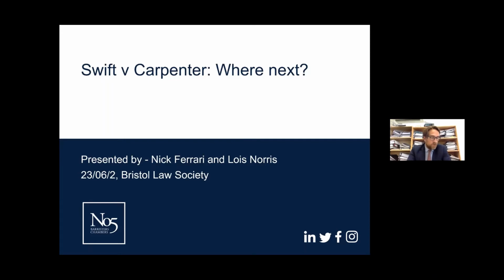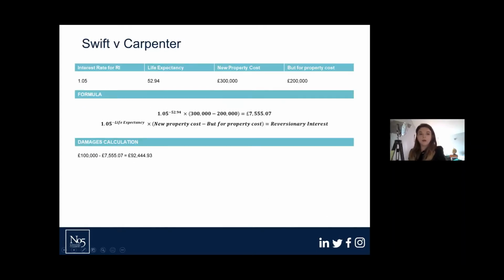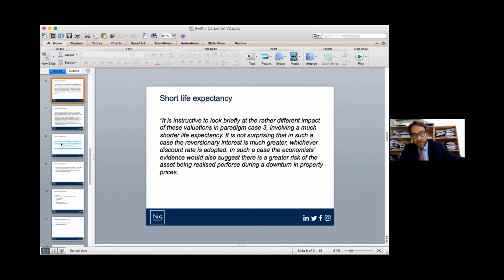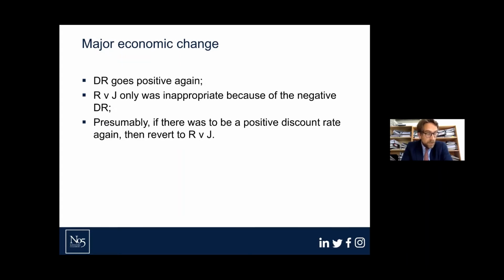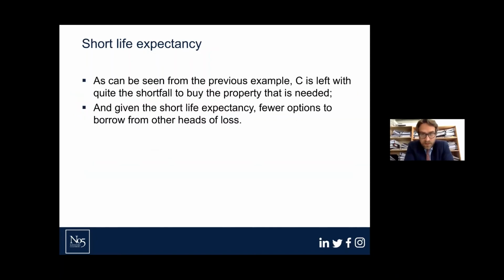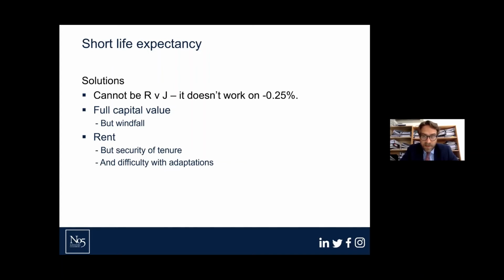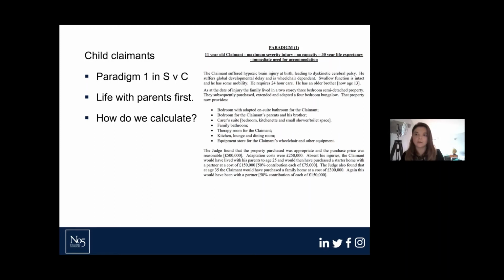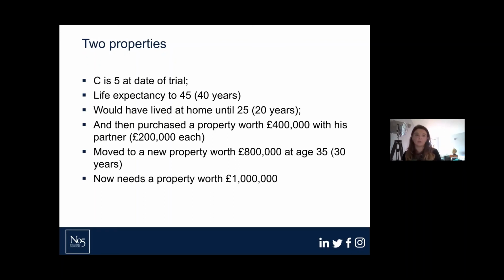Bristol Law Society with No5 Chambers - Accommodation claims webinar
Accommodation Claims
Presented by: Nicholas Ferrari & Lois Norris, Barristers, No5 Barristers’ Chambers
On Wednesday 23 June at 1.00pm (via Zoom)

n the wake of the judgment of Swift -v- Carpenter, PI practitioners had to rapidly adapt to reversionary interest and the departure from R -v- J.  Several months down the line, the judgment has provoked further questions and the position on accommodation remains ambiguous in differing scenarios.
Nicholas and Lois will explore where we are now, the arguments against the formula, and how accommodation may look in the future, including in claims involving short life expectancy, residential care and multiple houses.

Nicholas Ferrari has a broad personal injury practice, acting for both claimants & defendants. He regularly appears in both the County & High Court and undertakes work in high-value claims, including those involving complex and catastrophic injuries.

Lois Norris is a member of the Personal Injury & Clinical Negligence groups. In PI & Clinical Negligence cases Lois has appeared on behalf of Claimants & Defendants in the County Court and High Court.